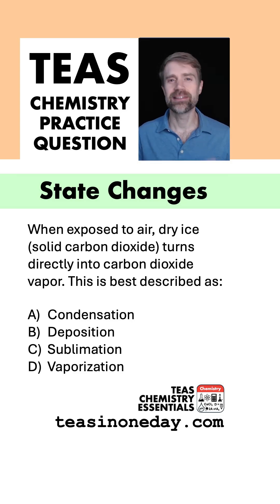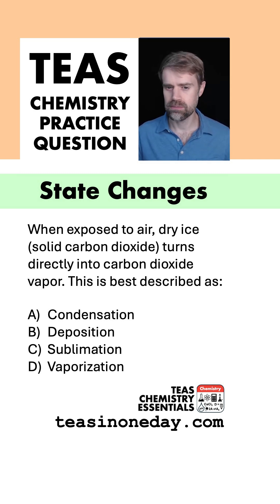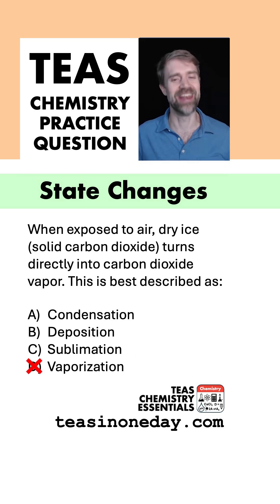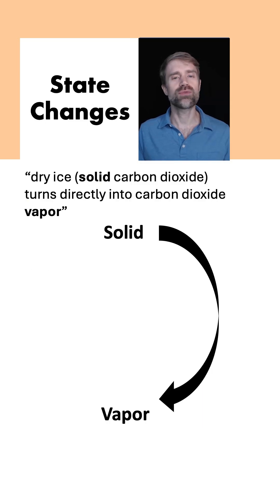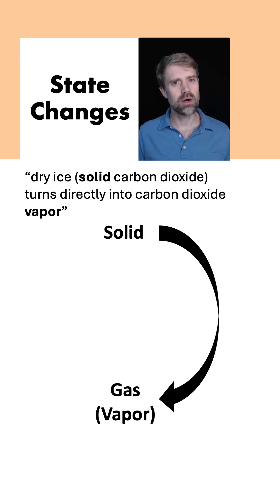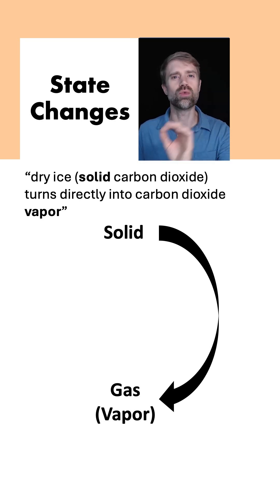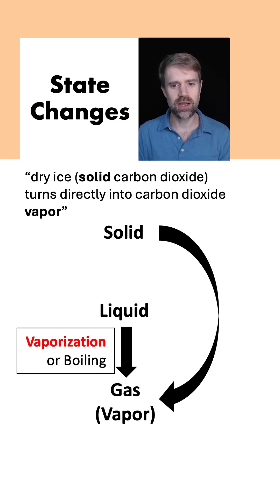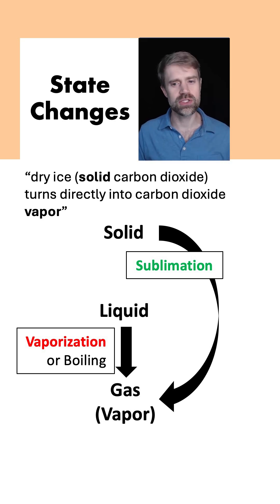TEAS 7 Chemistry Practice Question: State Changes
This is a practice question for the Chemistry section of the ATI TEAS 7 exam for nursing and other allied health careers. There are three very important topics for the TEAS chemistry section: they are states of matter, state changes, and atomic basics. This practice question covers state changes, particularly the topic of sublimation, which is when a solid directly turns into a gas or vapor.

Do you like how I teach?